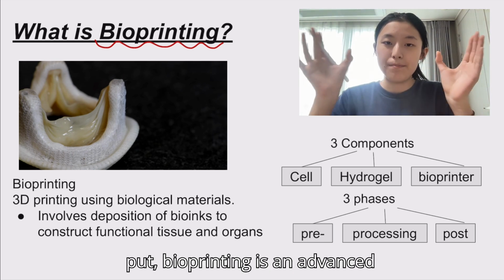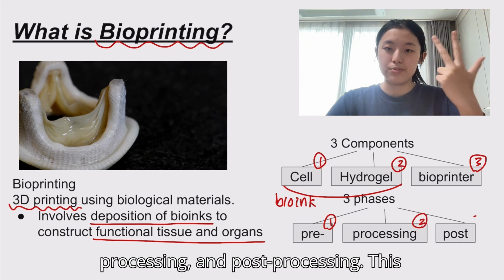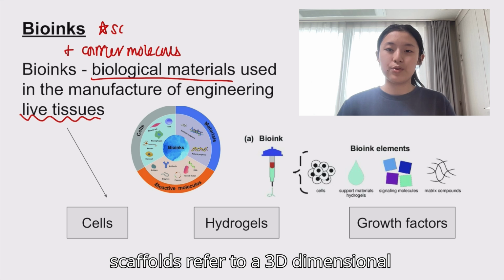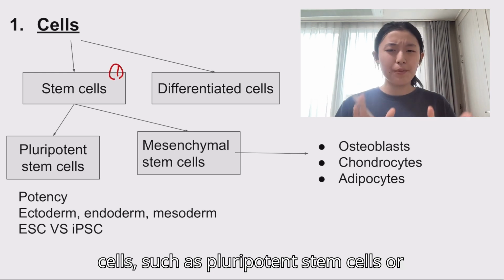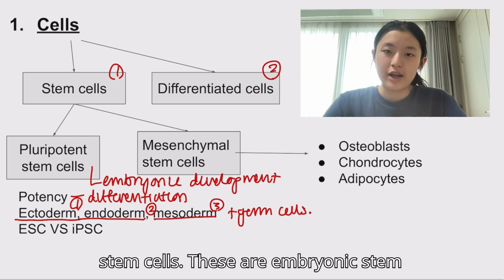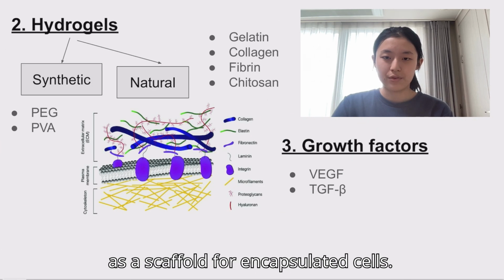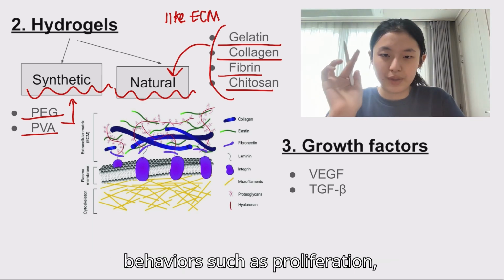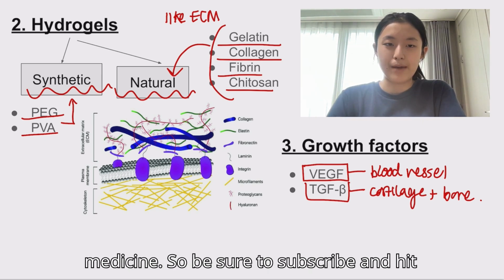Bioprinting - 3D printing with live cells